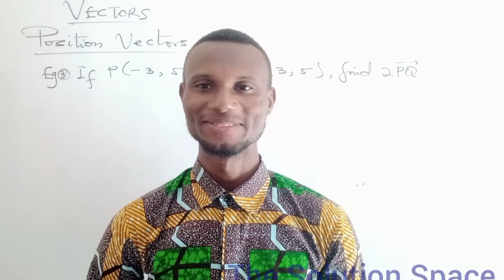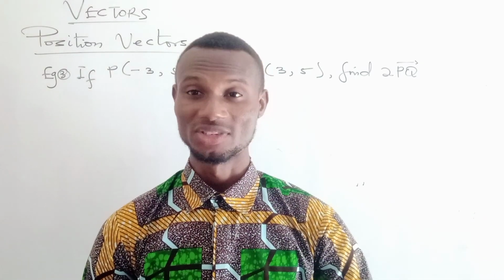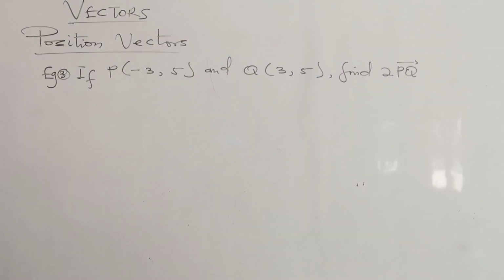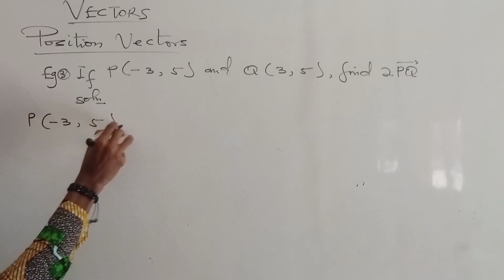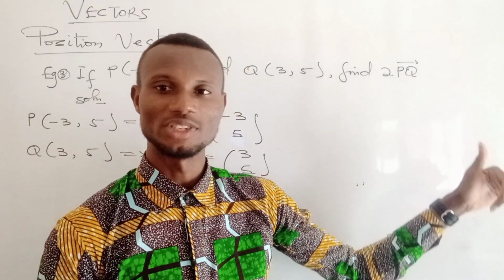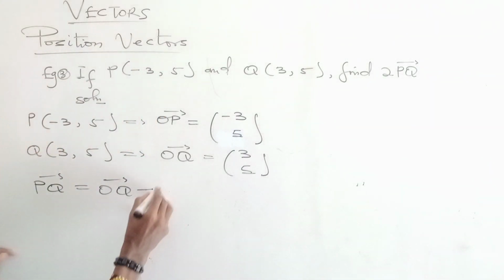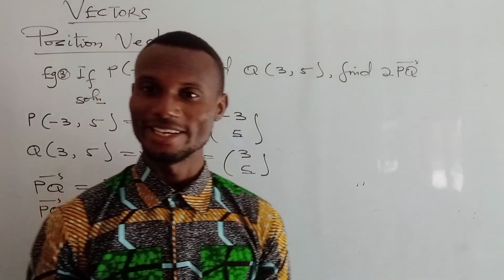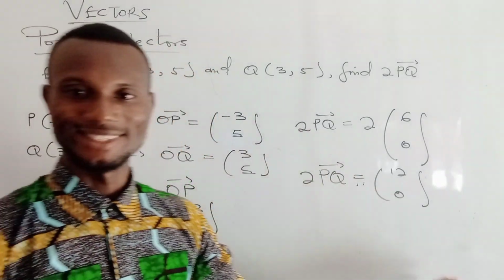VECTORS [Position Vectors]